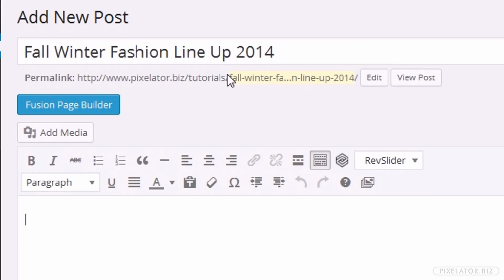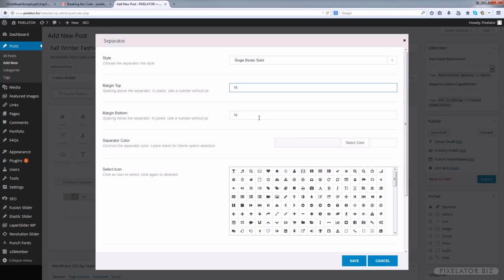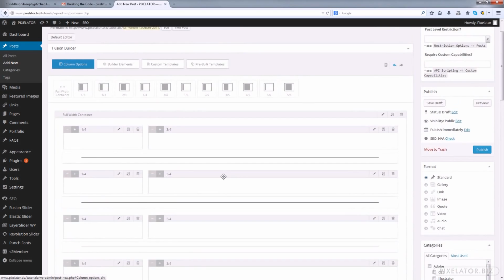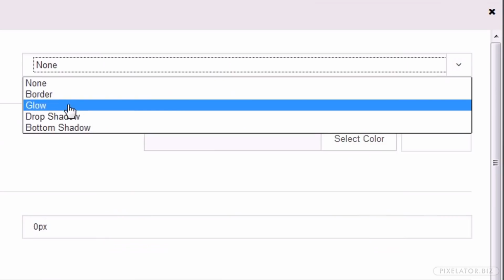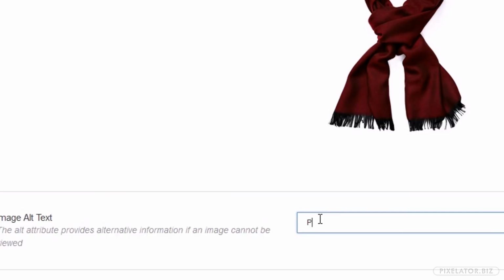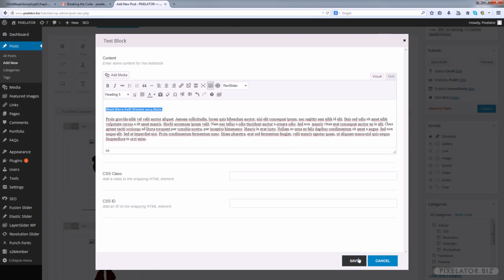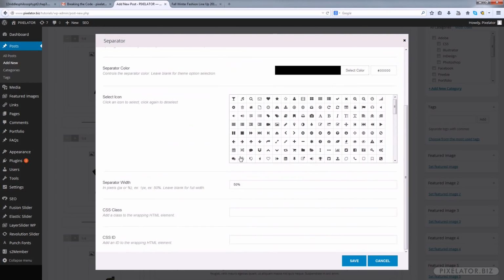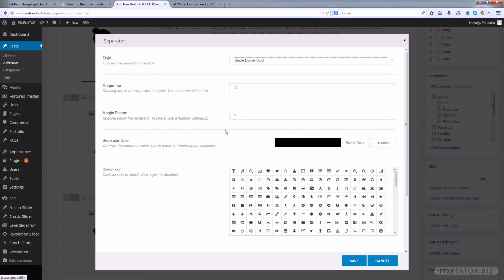2 Column Responsive WordPress Layouts Avada Theme Fusion Builder